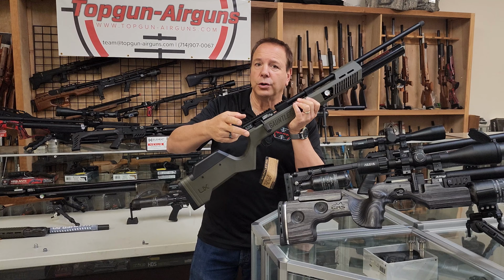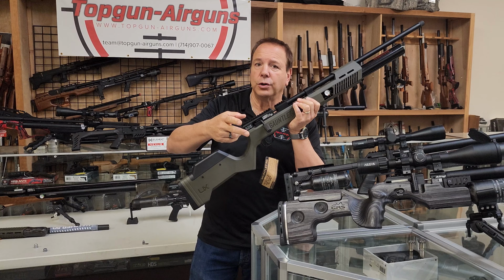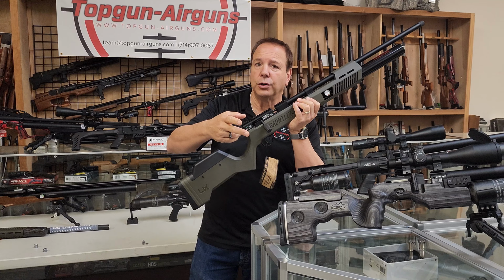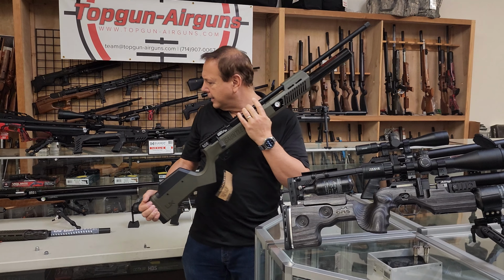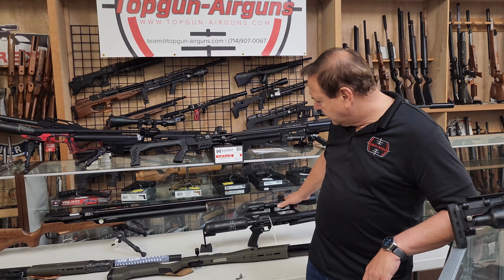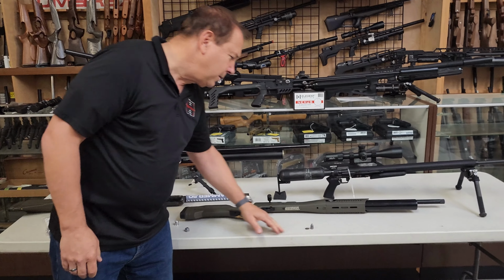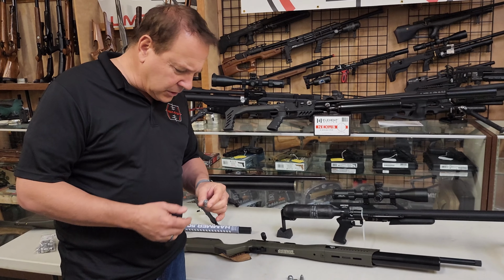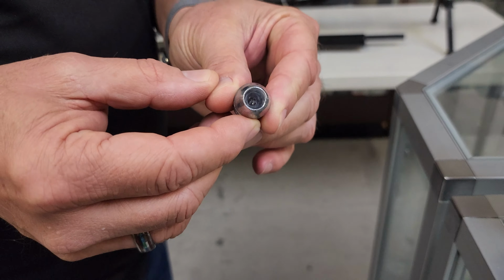Deer Hunting With Airguns; watch this before choosing one.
In this video, we show air rifles from all the brands; AGT, Air Force, Daystate, FX, Umarex, Zbroia, etc..  We discuss the various models and calibers, and give suggestions to help you choose the right PCP airgun for hunting medium size game such as deer.